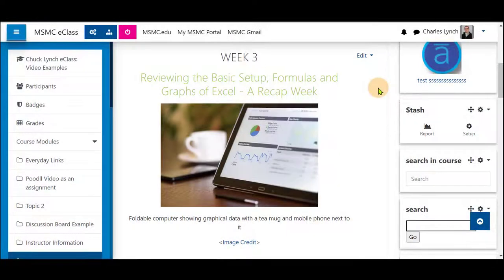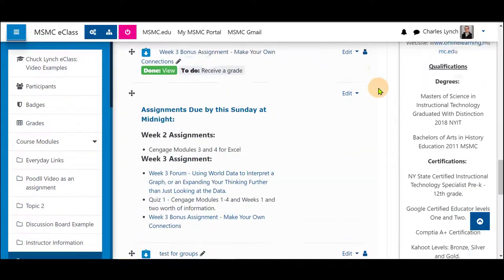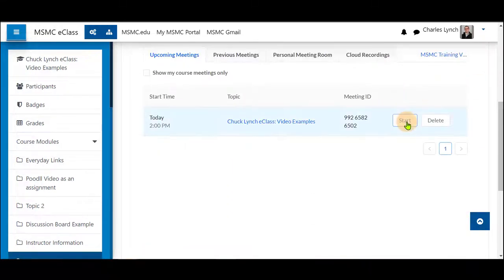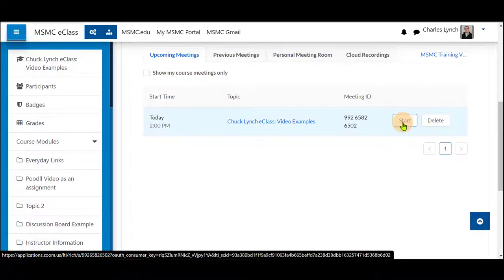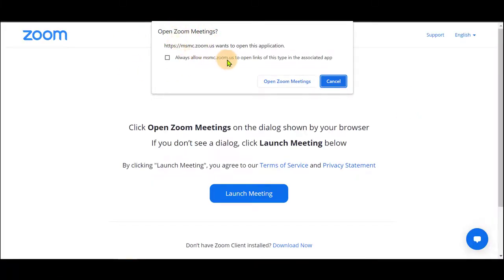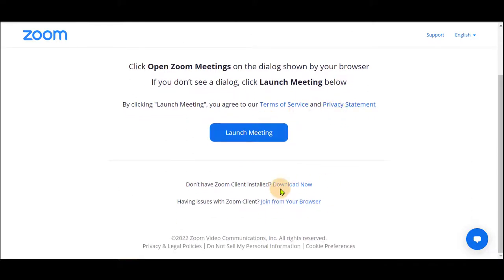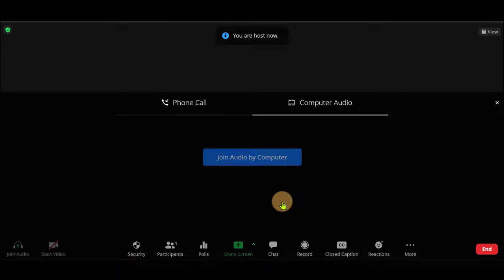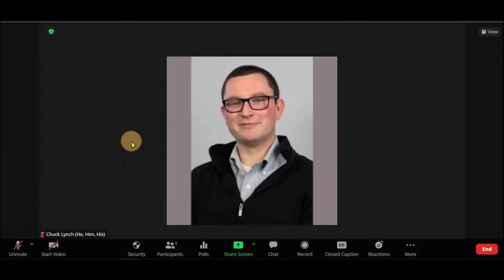Starting and Ending a Zoom Meeting From a Google Chrome Browser